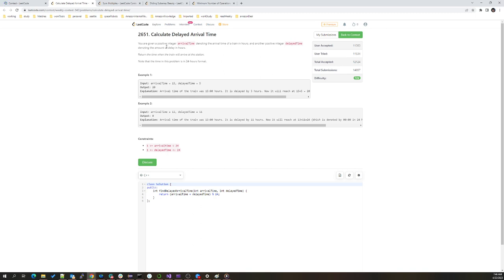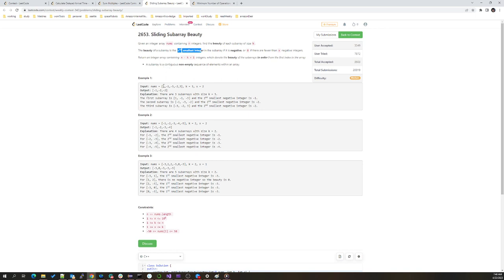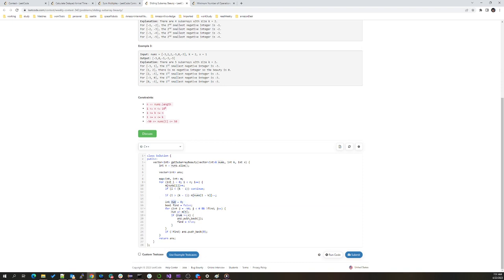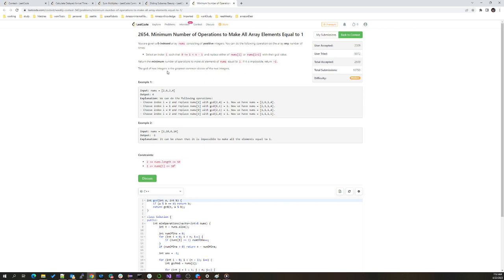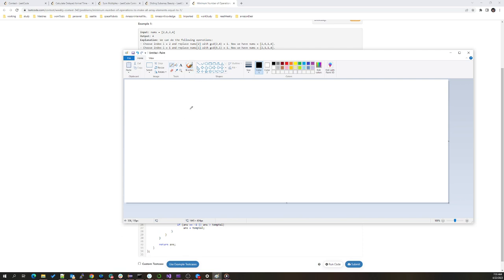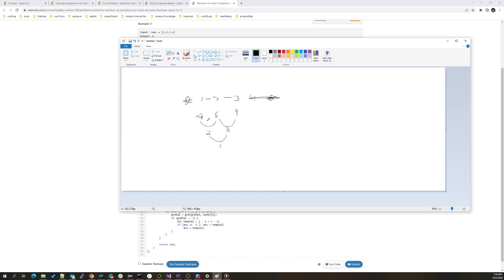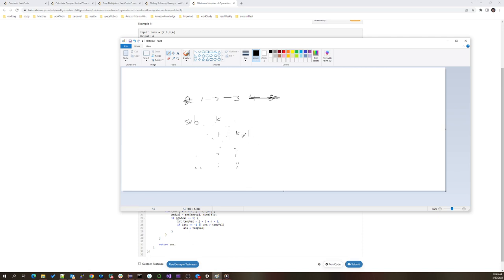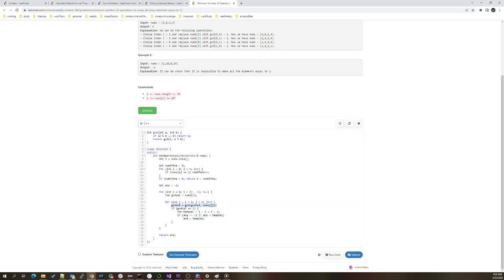Leetcode Weekly Contest 342